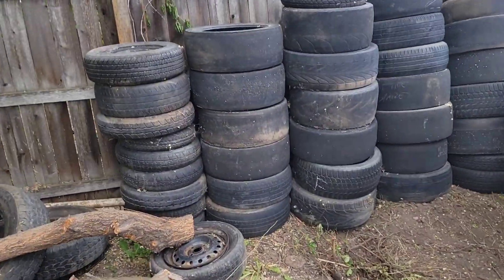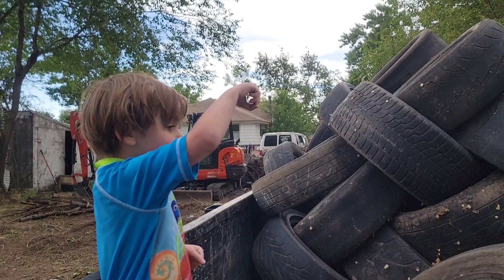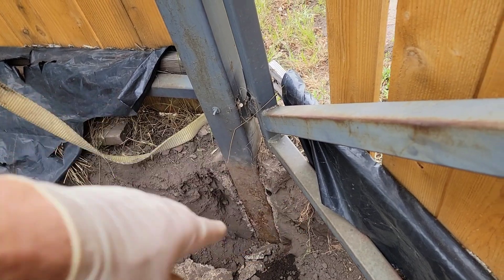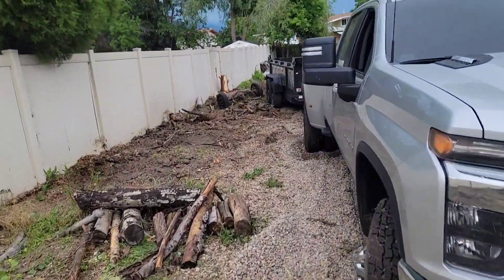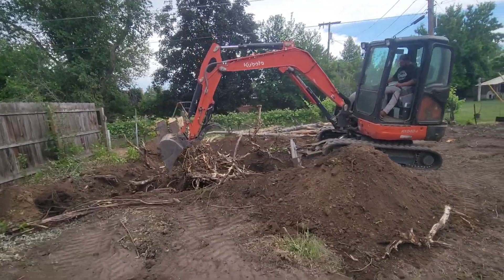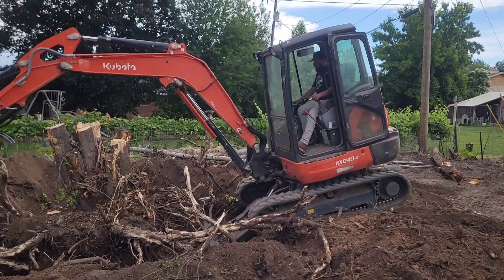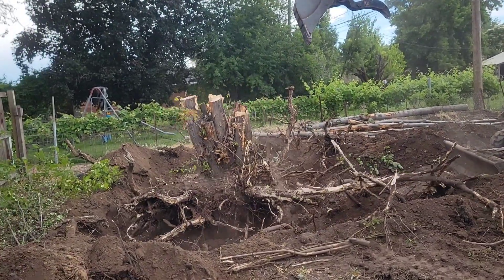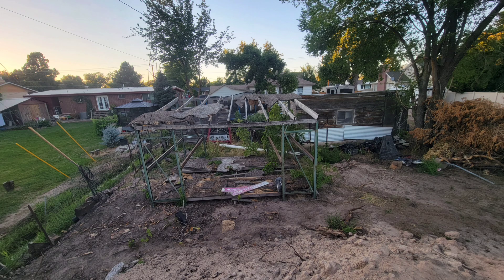GARAGE OUT BACK - Ep2 - Site clean up and prep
On this episode we go deep into the jungle of my overgrown back lot and start making the land into a usable area to build a garage.

We battled a stump the size of Alaska.

We pulled out a bush without getting our hands dirty.

My son tries his hardest not to get dirt on his shoes.